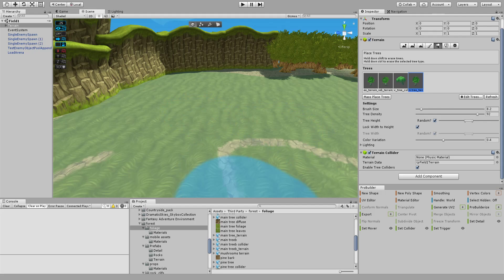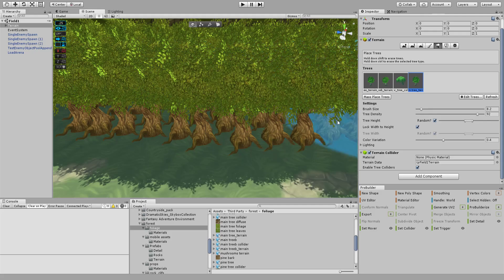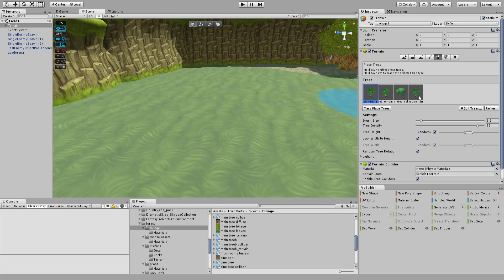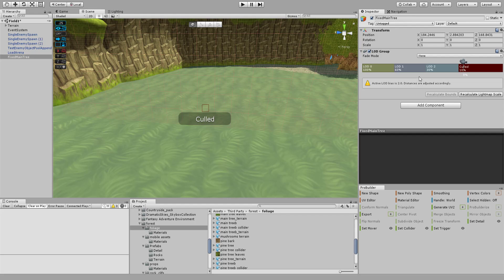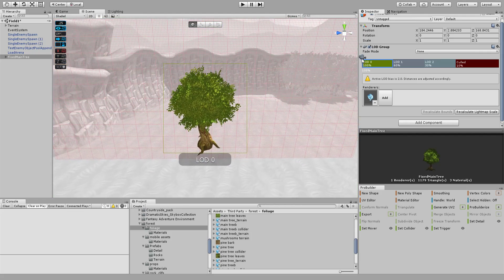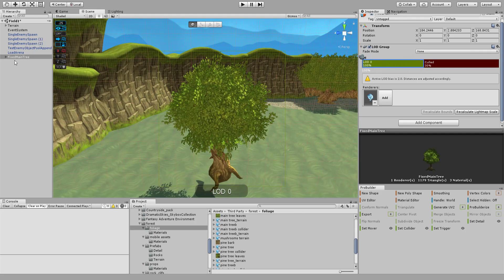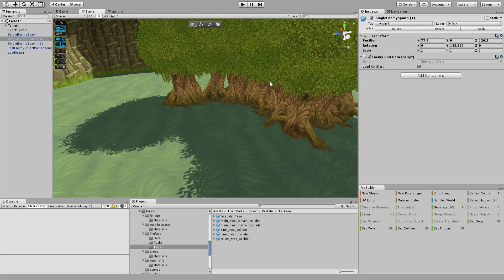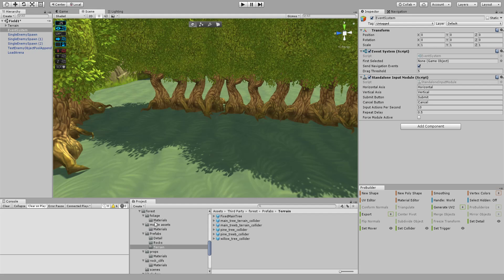Unity3D Terrain Tree Rotation Fix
Sometimes unity won't rotate your terrain painted trees. To fix this you just make your tree into a prefab with an LOD Group. Why? Who knows. ¯\_(ツ)_/¯